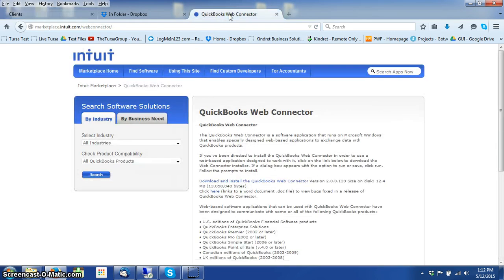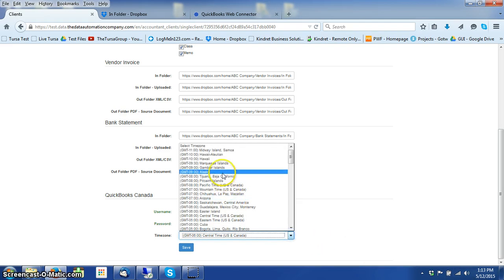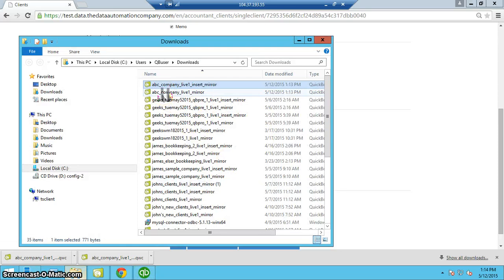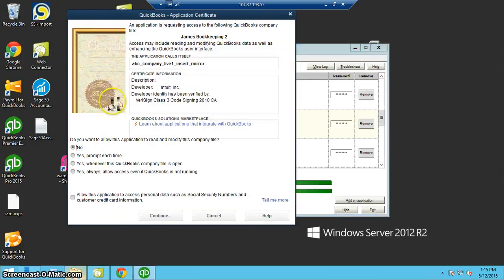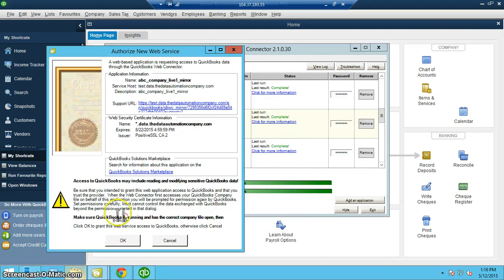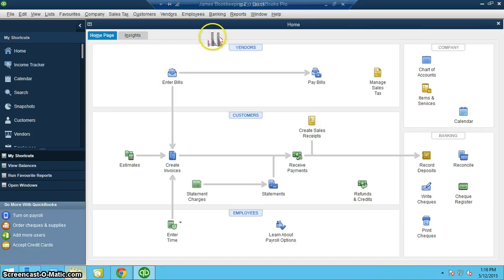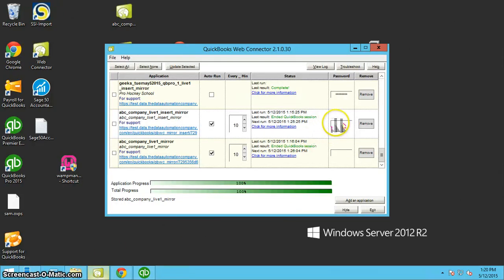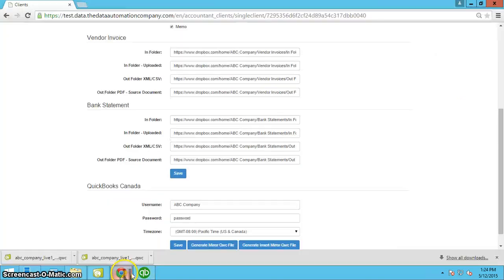How To Sync QuickBooks to your Data UI Platform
In this training video, you will learn how to connect your client into your accounting database. This example uses QuickBooks.

1. Once your client is in the system you need to connect that client with your accounting database
2. Go to Quickbooks, first install the Quickbooks web connector to the computer where Quickbooks is installed
3. Go back to the Data Automation UI, click Quickbooks Canada which is at the bottom of the first page
4. Type in your username and password and select your timezone and save it
5. You should now have two files. They will need to be uploaded to the web connector
6. Click allow to the prompts that come up and your Quickbooks database for that company will now be synched with the Data software UI

The Data Automation Company is now Bookkeeping Automation.